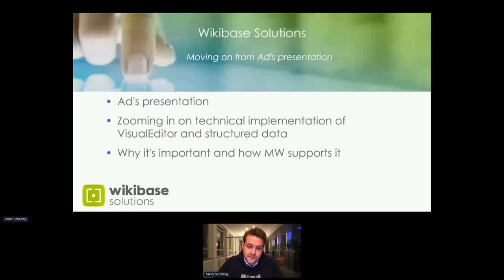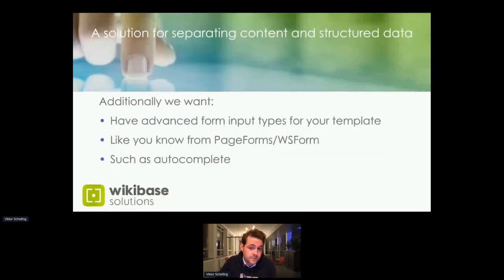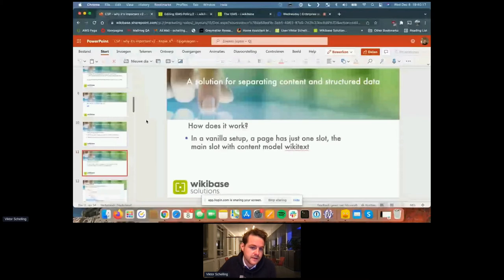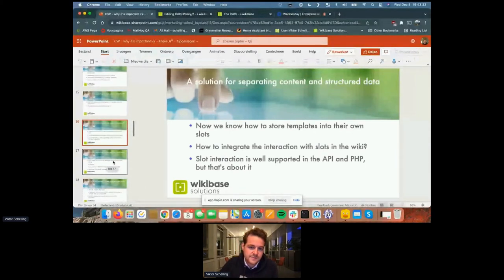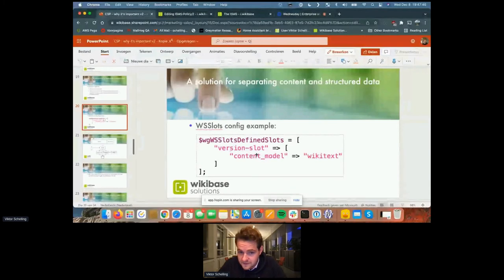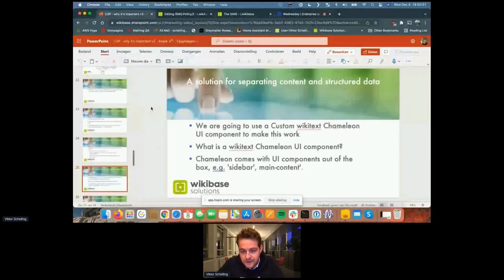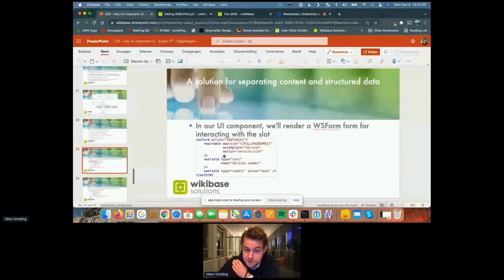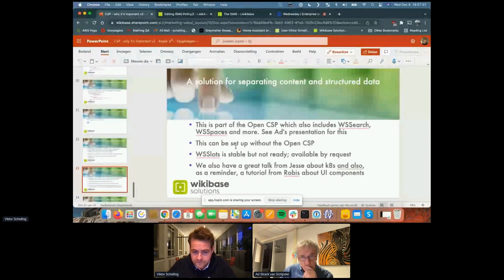SMWcon 2021- Day 1 - Viktor Schelling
ENTERPRISE & GOVERNMENT DAY
Conference Day 1 - Wednesday, December 8

Content Services Platform - why it is important for you

Viktor Schelling Wikibase Solutions

Why do I care about a Content Services Platform (CSP)?
How does MediaWiki support CSP's?